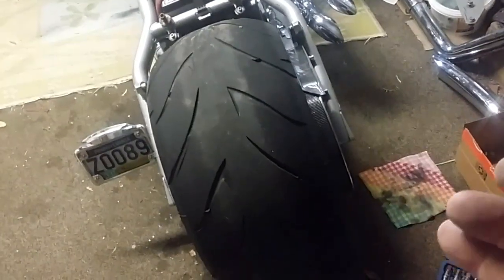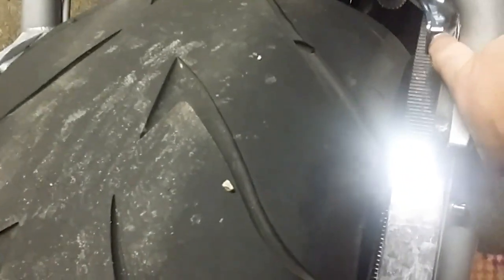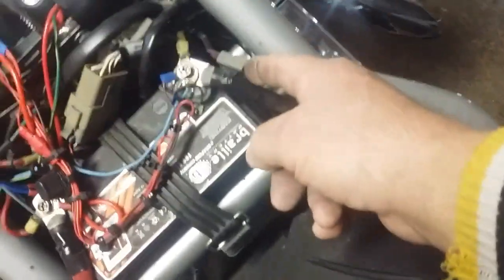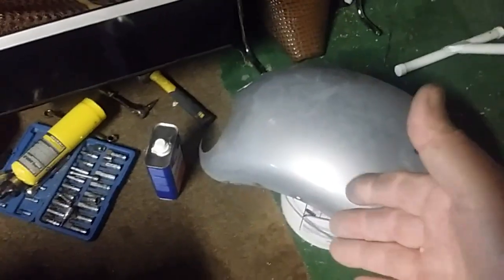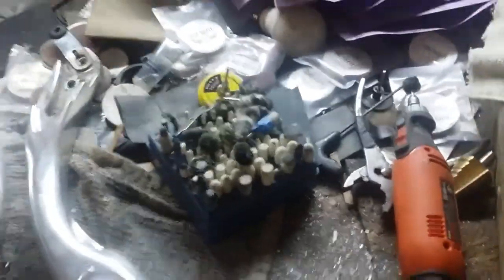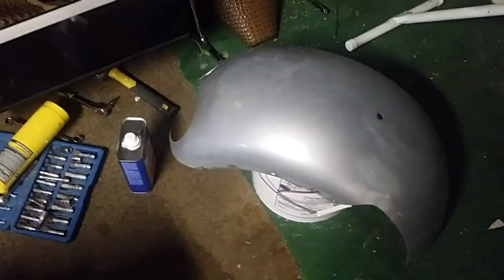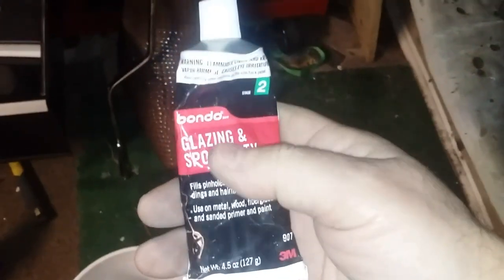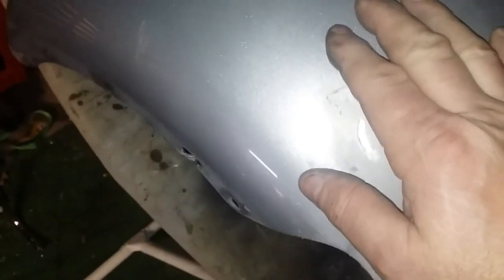Rear fender work has started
I disassembled the rear fender. Its in the beginning stage.